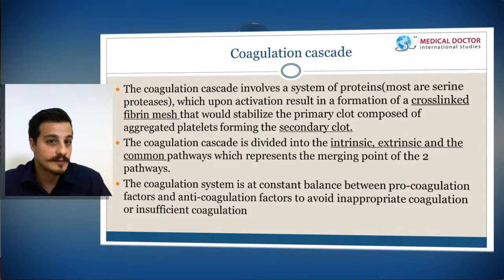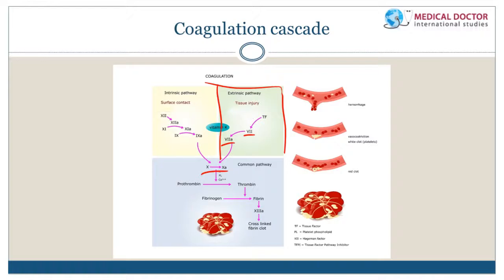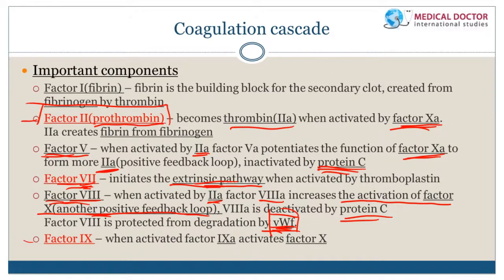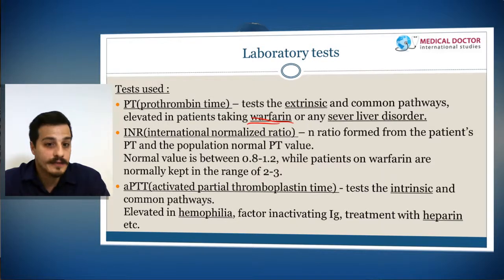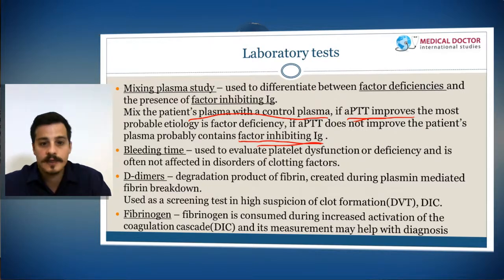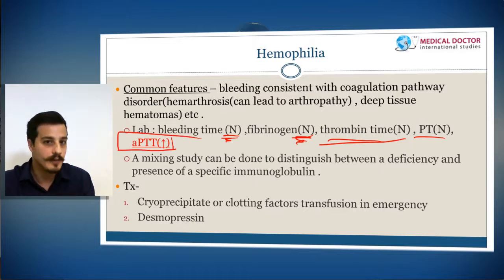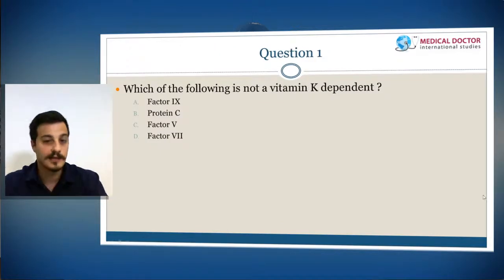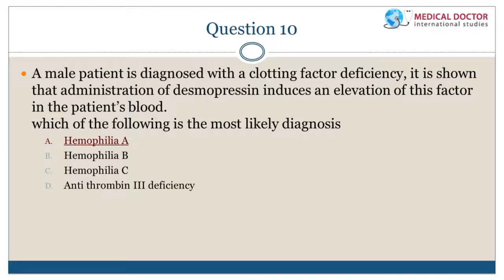Usmle Step 1 - Prep Course - Sample Video